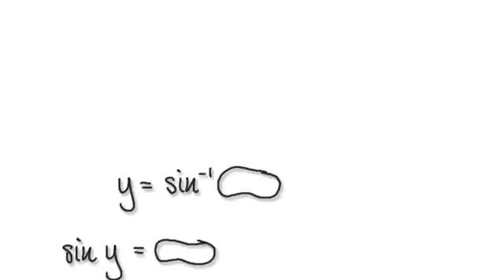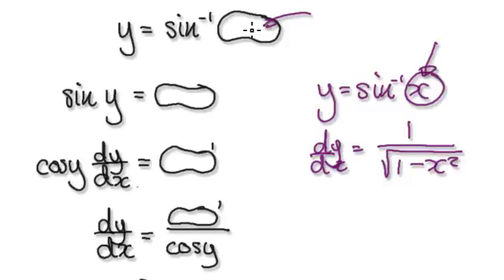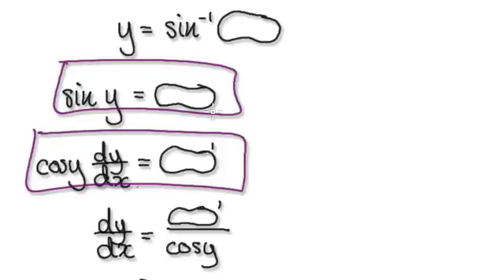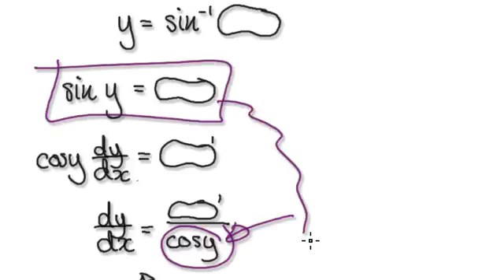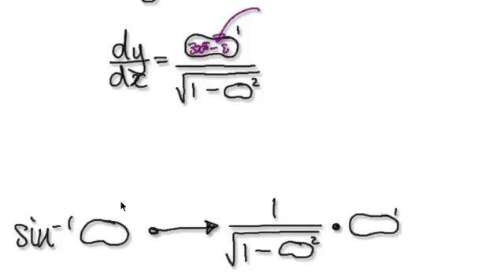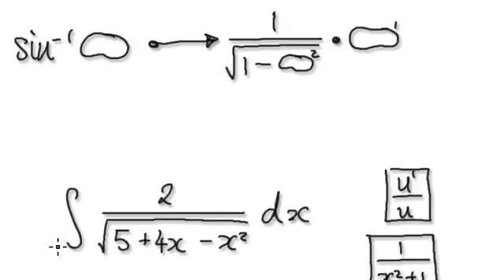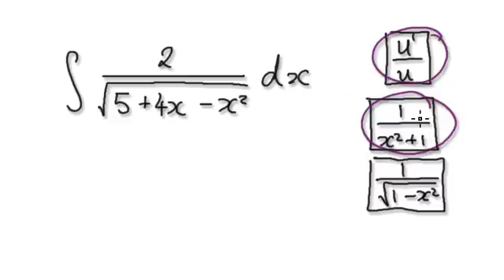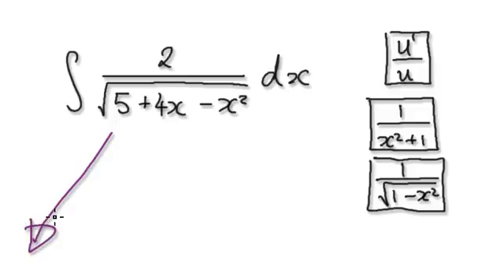Video 1880 - Integration Partial Fractions - Practice 1/2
Integration Partial Fractions